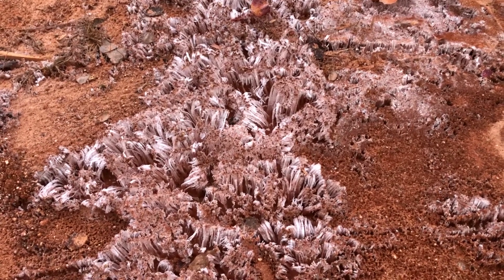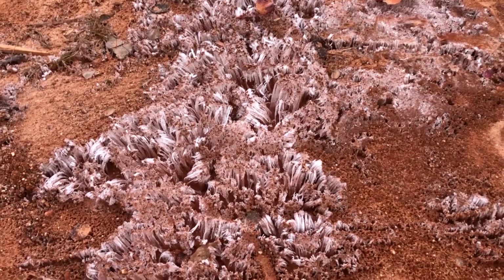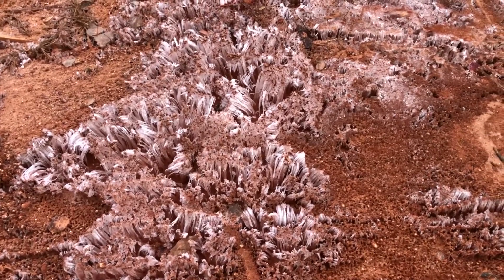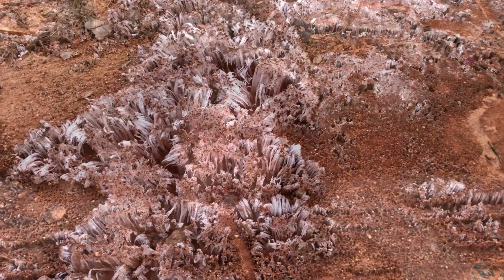Baby It's Cold Outside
A discussion about cold weather ops as it pertains to working on the homestead.  Cold Weather injuries can be serious and life threatening.